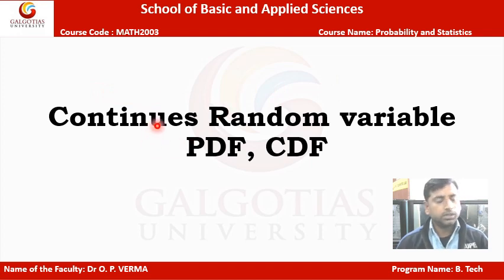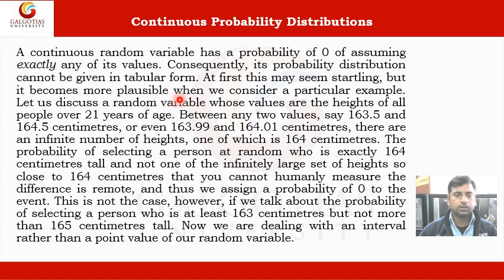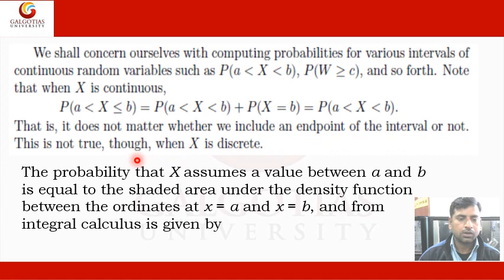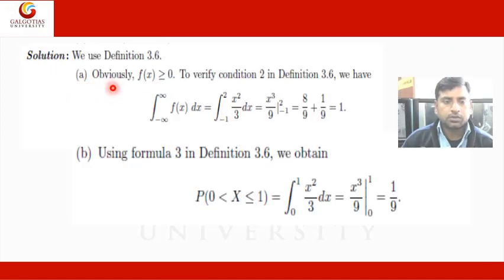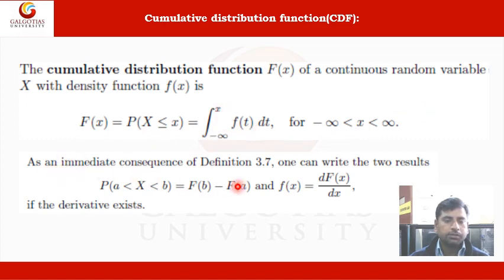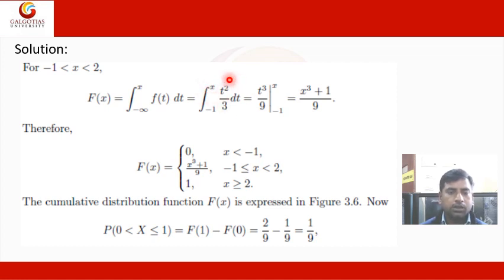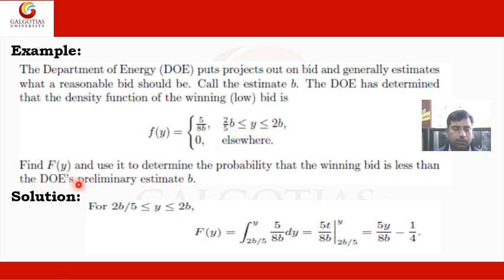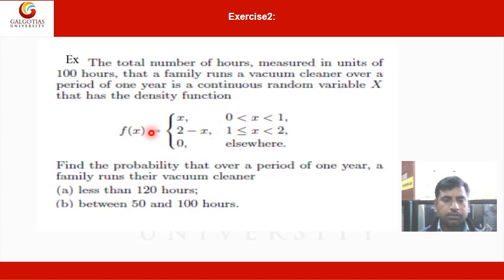MATH2003, Probability and Statistics: Continuous Random Variable PDF & CDF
Continuous Random Variable PDF & CDF